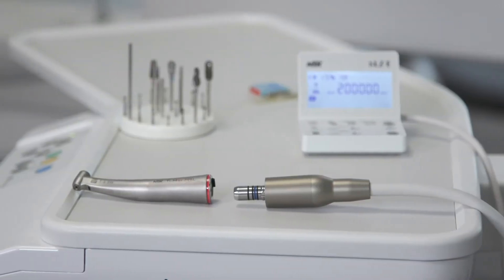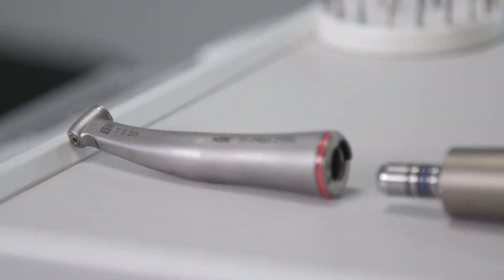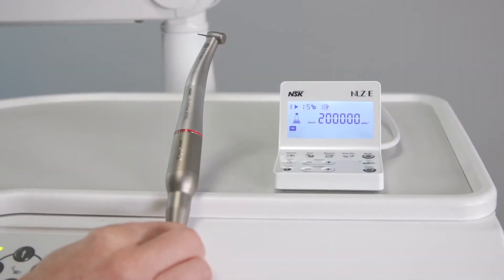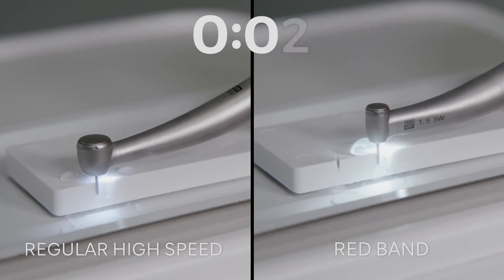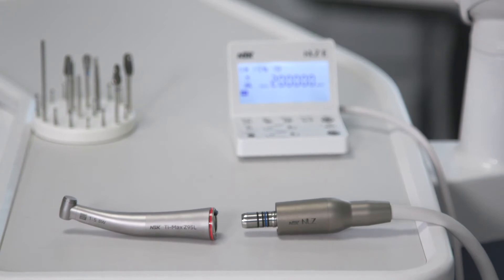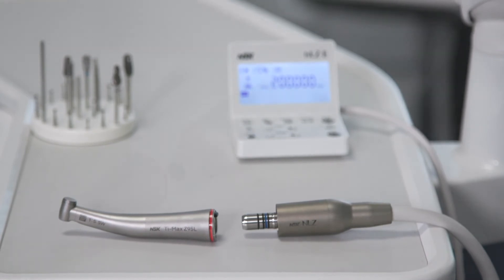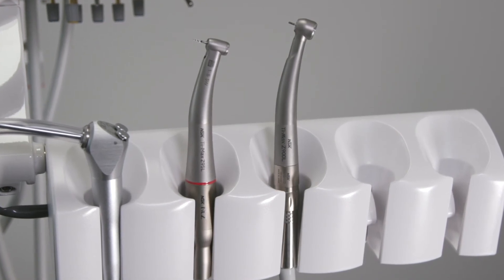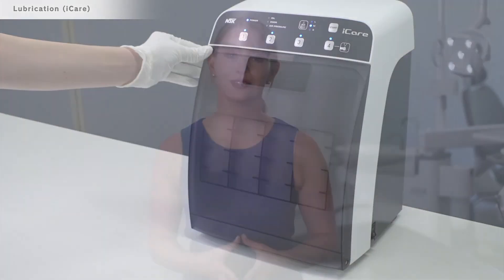Introduction to the NSK Red Band Handpiece and Electric Micromotor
This video discusses how a Red Band handpiece works, how it can be used in place of an Air Turbine handpiece, and using a Red Band handpiece with an Electric Micromotor.